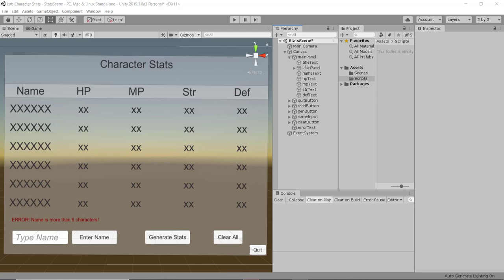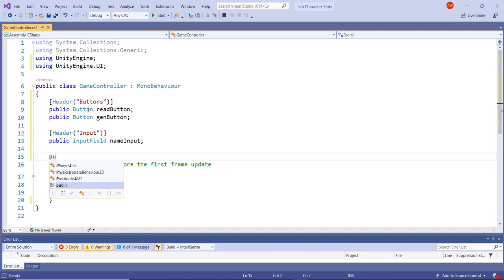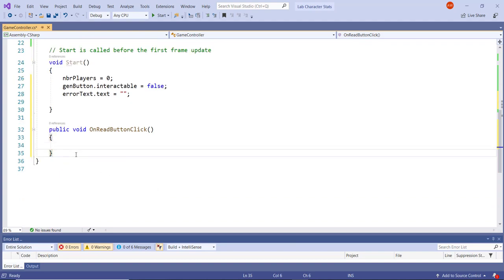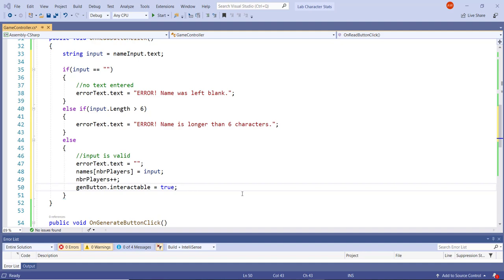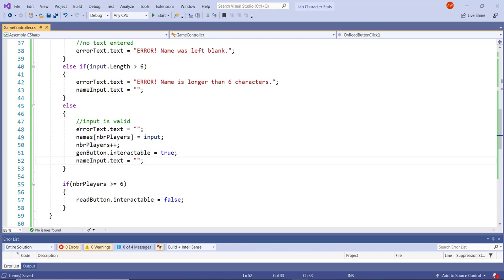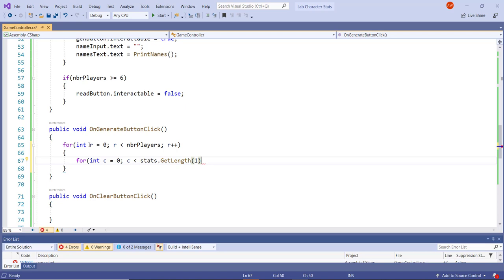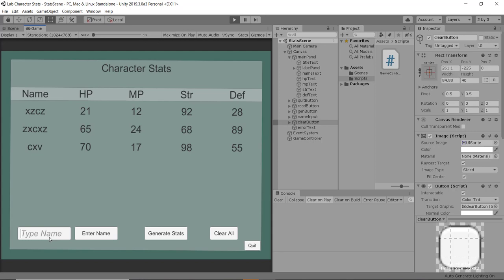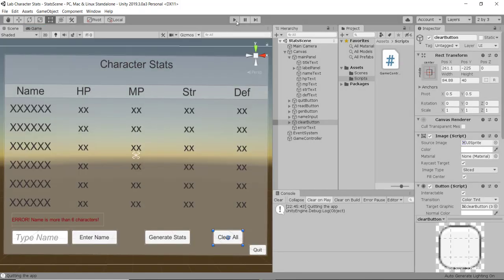characterStats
Video Walk through of the Character Stats Lab for SGD 113.